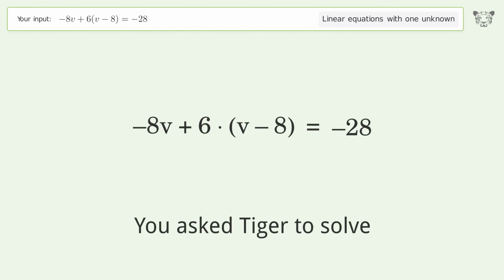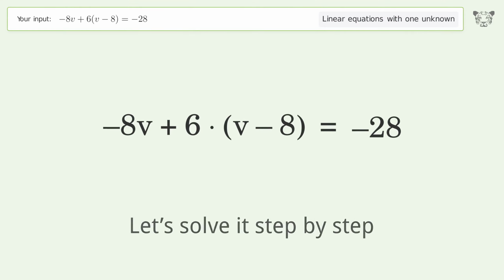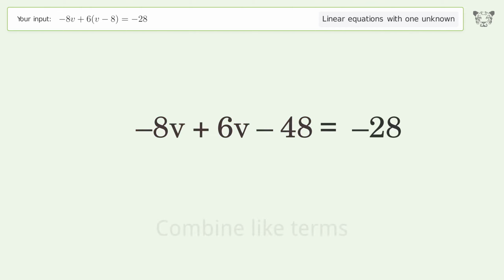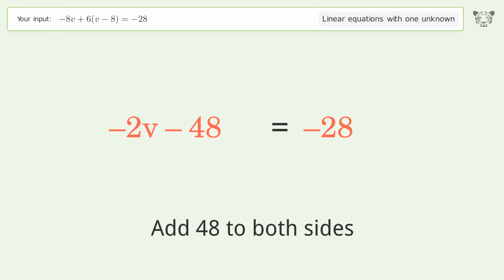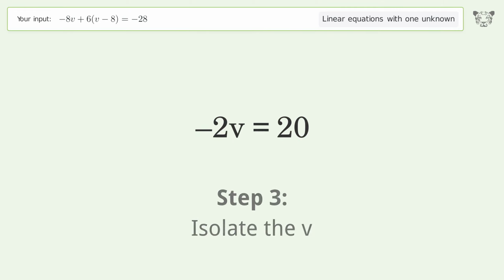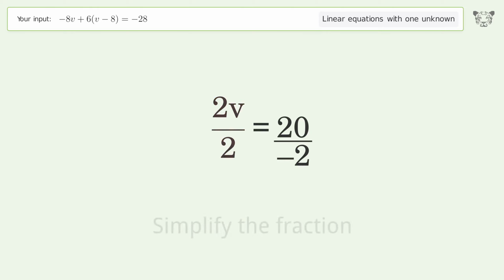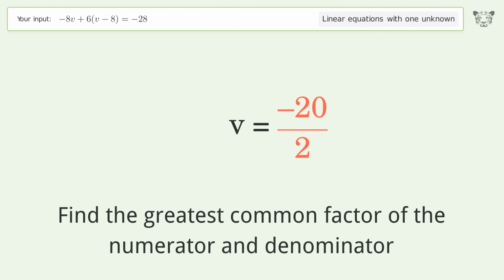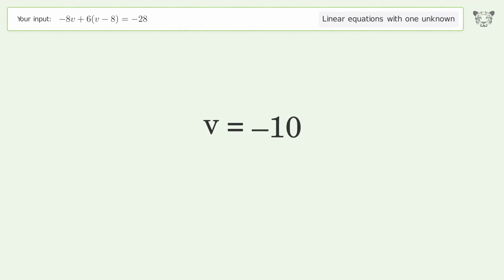Solve -8v+6(v-8)=-28: Linear Equation Video Solution | Tiger Algebra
Struggling with -8v+6(v-8)=-28? Watch our step-by-step video on Tiger Algebra to master this linear equation effortlessly.